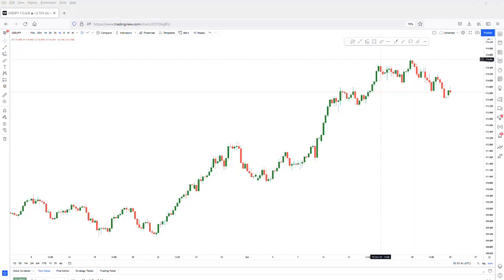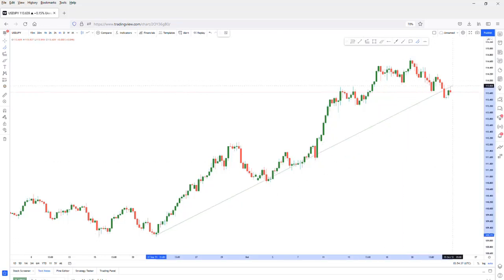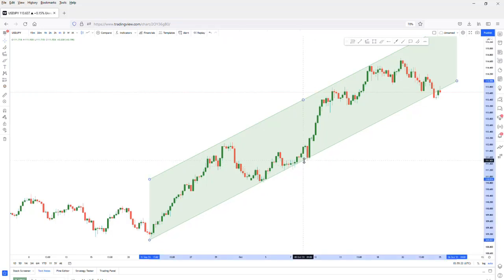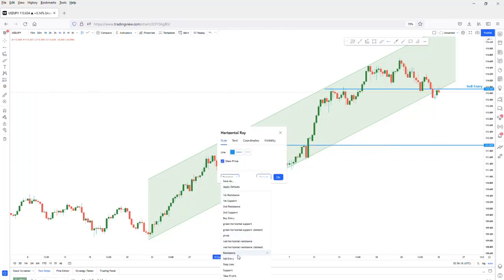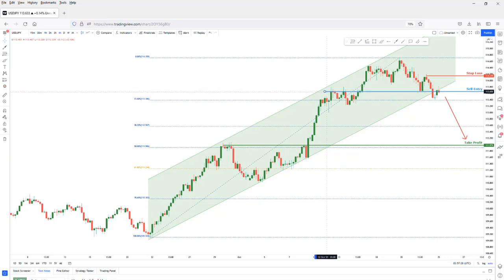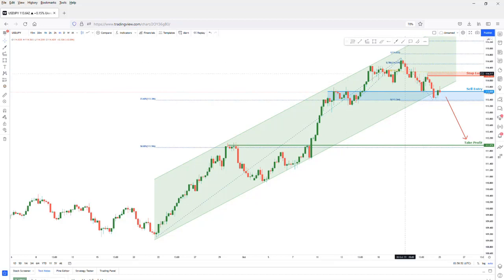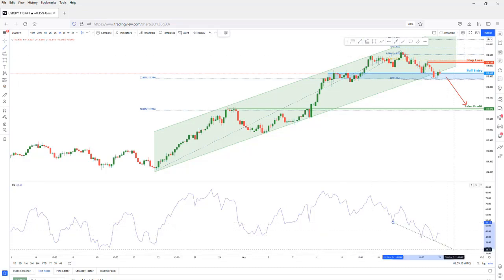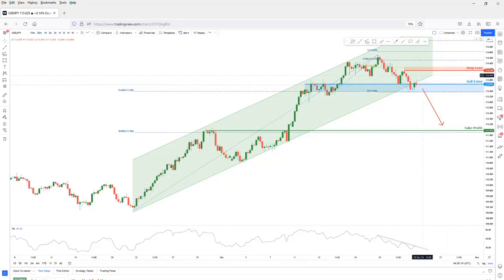Forex forecast 10/25/2021 on USD/JPY from Dean Leo